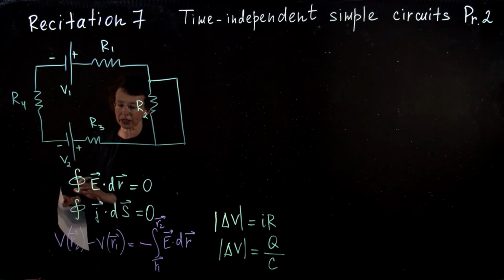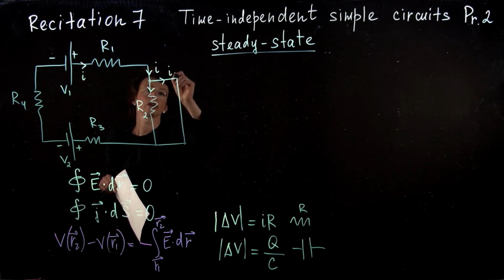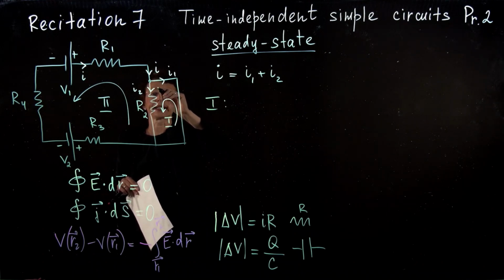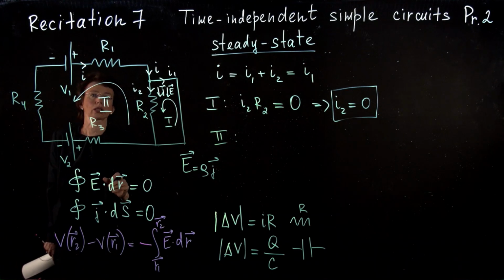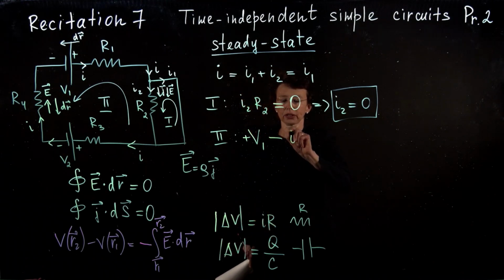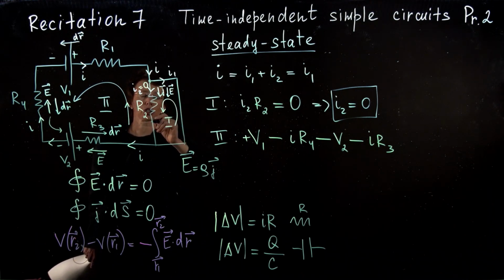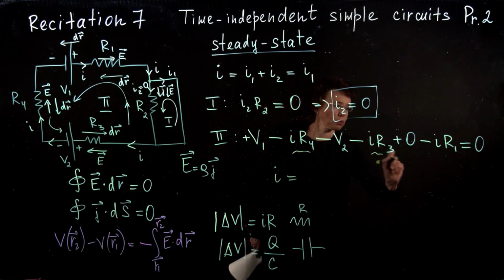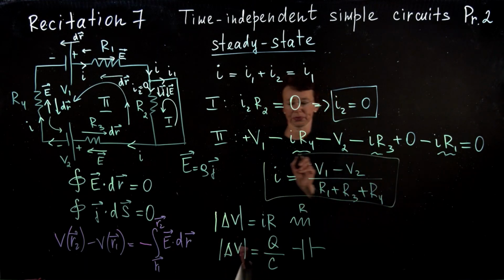Time-Independent Circuits Problem 2